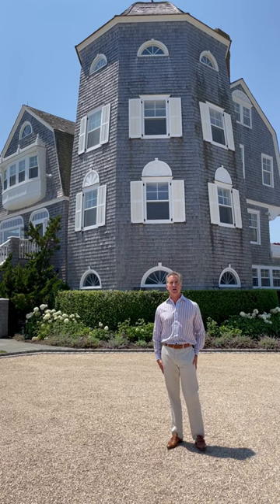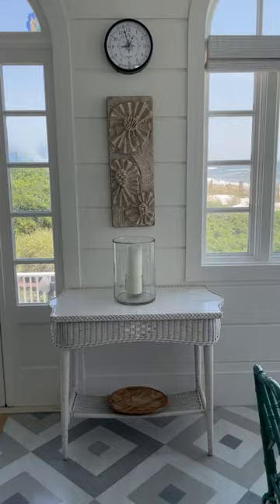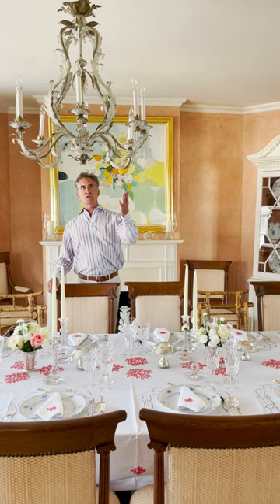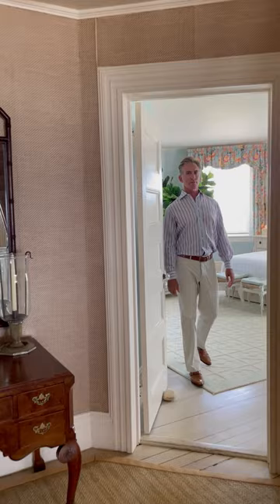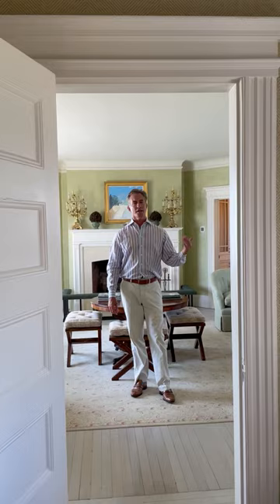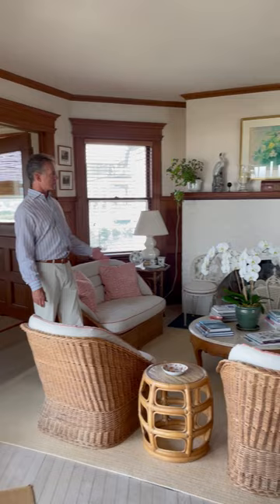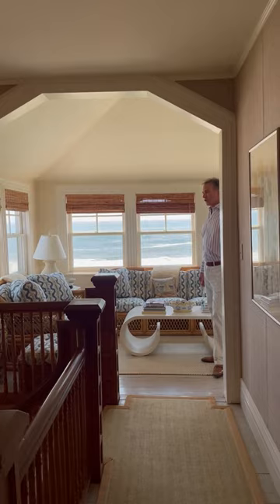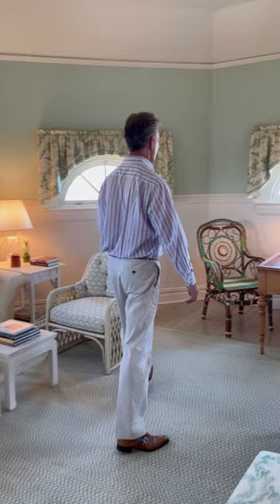Interior Designer Stewart Manger Gives an Exclusive Tour of his Hamptons Beach House | The Glam Pad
Step inside the dreamy Southampton beach house of interior designer Stewart Manger. Built in 1889, "Top O'Dune" is one of the original cottages built along Gin Lane. Throughout renovations, Manger has always painstakingly preserved the original character of the home.  This enchanting tour is exclusive to The Glam Pad, and you can read more in Manger's new book, "Romancing the Home."
The Glam Pad: An online magazine celebrating classic interiors and old school glamour.